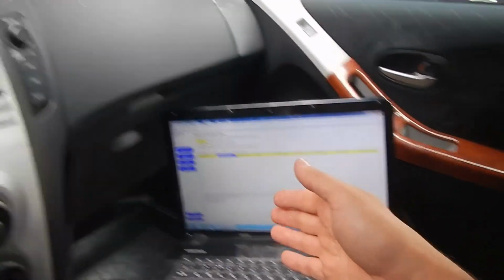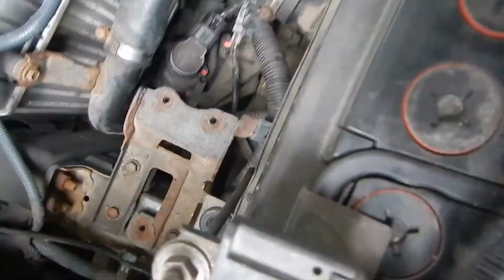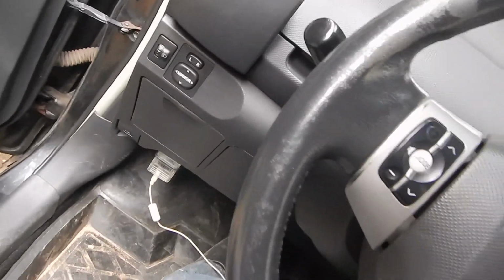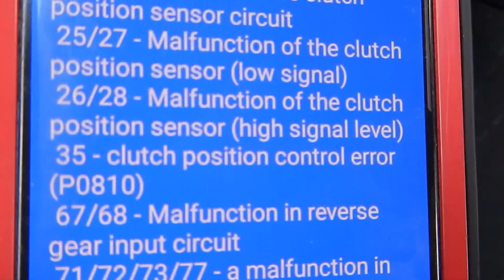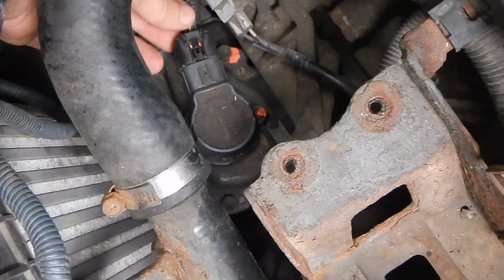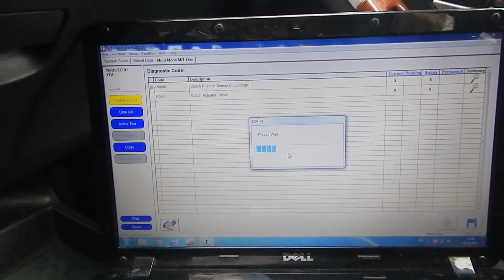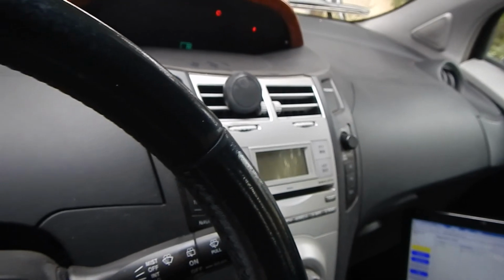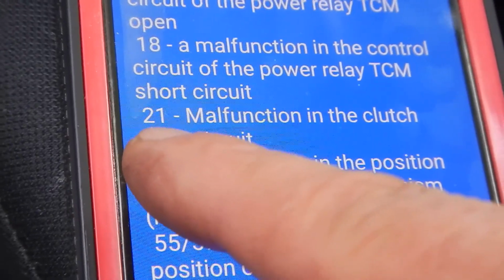P0810 P0900 P0808 TOYOTA All Short Code Blink codes For Clutch Actuator On Self Test Diagnostic MMT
✅ All parts for MMT Gearboxes here:

✅ eBay store

English:
I can resolve any problem online or give solution how to resolve all MMT Semi Automatic Gearbox by Aisin that installed to those cars models.

Such  as: Clutch Actuators, Gears Shifting Actuator, no N on dash, N flashing, blinking, no trouble codes but not working, not erasable trouble codes, gears not engaging, clutch is slipping, gearbox computer is beeping, have red cog light on dashboad, no rev, no gas, and all acording those trouble codes.

Я могу решить любую проблему онлайн или предоставить решение.

Français :
Je peux résoudre tout problème en ligne ou vous fournir des solutions.

Español:
Puedo resolver cualquier problema en línea o brindarle soluciones para todas las cajas de cambios semiautomáticas MMT de Aisin instaladas en estos modelos de vehículos.

Portugal:
Posso resolver qualquer problema online ou fornecer soluções.

Italiano:
Posso risolvere qualsiasi problema online o fornire soluzioni.

p0500 p0562 p0603 p0613 p0617 p0703 p0715 p0725 p0806 p0807 p0808 p0810 p0812 p0820 p0821 p0885 p0887 p0900 p0905 p0906 p0907 p0909 p0910 p0915 p0916 p0917 p0919 p0920 p1875 U0001 U0101

38880-63JB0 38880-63JB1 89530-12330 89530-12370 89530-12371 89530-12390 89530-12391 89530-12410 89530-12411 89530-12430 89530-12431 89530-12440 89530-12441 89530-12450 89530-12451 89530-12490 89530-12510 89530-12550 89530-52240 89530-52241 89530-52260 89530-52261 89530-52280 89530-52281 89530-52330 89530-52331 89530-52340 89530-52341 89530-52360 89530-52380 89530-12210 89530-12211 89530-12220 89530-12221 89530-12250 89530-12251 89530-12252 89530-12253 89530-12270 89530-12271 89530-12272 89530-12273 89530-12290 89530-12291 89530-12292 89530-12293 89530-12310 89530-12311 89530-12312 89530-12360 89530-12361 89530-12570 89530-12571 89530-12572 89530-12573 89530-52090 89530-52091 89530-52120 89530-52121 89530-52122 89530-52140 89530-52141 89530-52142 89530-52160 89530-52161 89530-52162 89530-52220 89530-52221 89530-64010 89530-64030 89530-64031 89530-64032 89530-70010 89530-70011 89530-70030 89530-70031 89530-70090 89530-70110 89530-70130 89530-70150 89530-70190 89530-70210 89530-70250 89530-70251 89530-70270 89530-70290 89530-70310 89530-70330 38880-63JA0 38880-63JA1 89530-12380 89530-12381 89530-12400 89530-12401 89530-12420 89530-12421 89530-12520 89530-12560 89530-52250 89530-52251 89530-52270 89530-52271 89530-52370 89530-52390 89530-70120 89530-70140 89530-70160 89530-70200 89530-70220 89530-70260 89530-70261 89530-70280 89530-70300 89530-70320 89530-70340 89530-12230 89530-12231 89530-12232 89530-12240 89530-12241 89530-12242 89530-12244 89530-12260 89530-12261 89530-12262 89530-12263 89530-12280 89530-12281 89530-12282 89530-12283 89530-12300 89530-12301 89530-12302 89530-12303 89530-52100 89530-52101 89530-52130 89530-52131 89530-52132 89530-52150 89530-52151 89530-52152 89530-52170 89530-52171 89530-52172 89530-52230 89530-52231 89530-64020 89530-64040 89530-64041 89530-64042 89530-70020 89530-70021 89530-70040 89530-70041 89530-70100